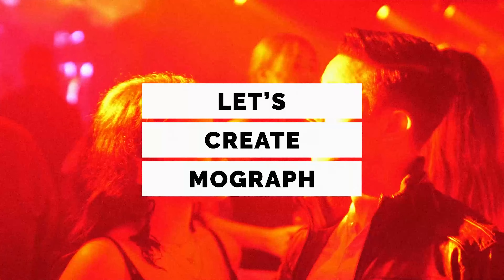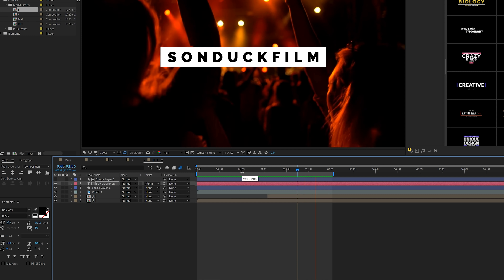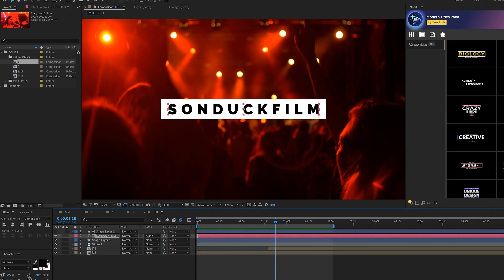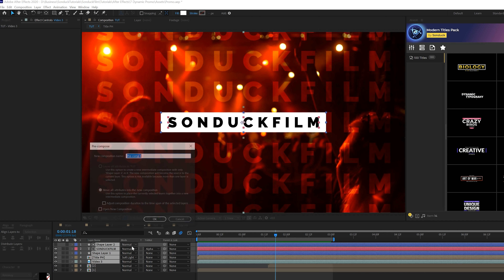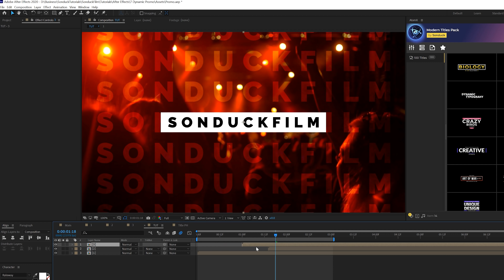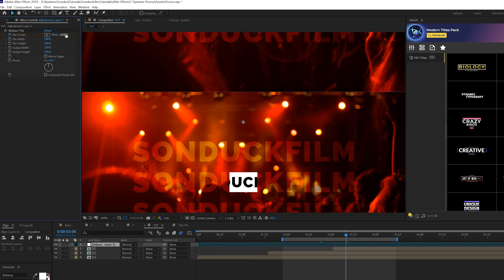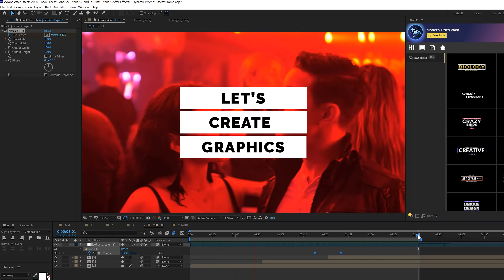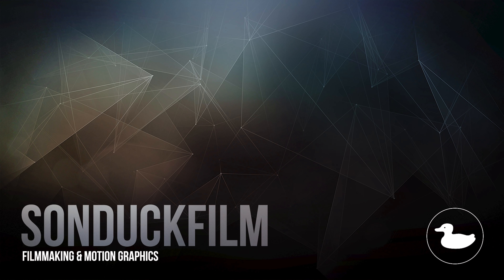Create 3 Dynamic Promos in After Effects | Motion Graphics Tutorial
Creating Promo Graphics is one of the most fun things to create in After Effects. There are so many different ways to approach this type of project. So in this After Effects tutorial, I'm going to show three different motion graphic techniques when it comes to promos. All 3 of these promo strategies are easy and quick to create. It's all about fast movement and the flow of information.

Timecode:
0:00 Intro – Smash The Like Button :)
0:35 Promo One – Fluid Line Typography
3:56 650 After Effects Motion Graphics Starter Pack
5:23 Promo Two – Alpha Matte Promo
7:40 Promo Three – Seamless Promo
11:46 Outro - Please Subscribe :)